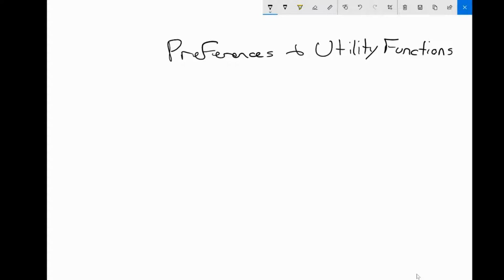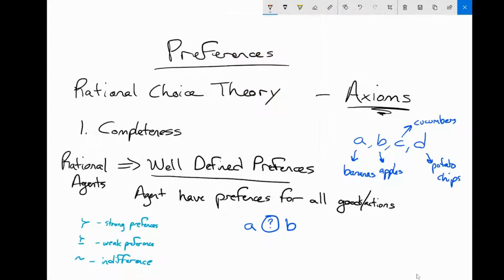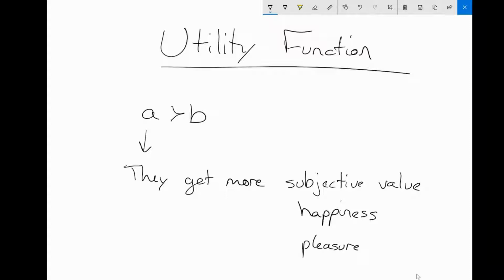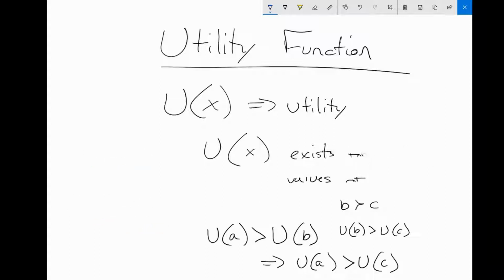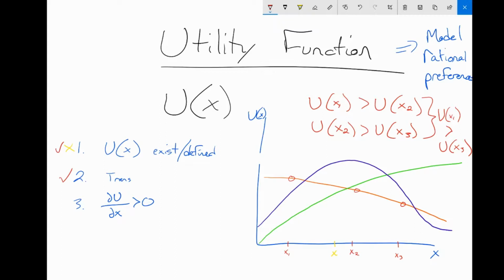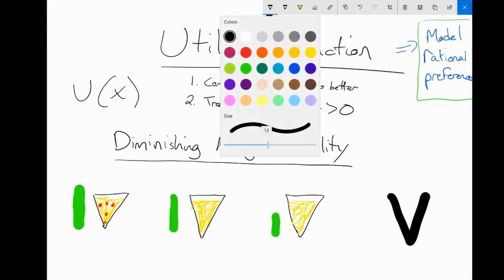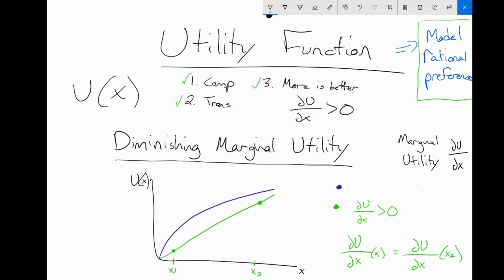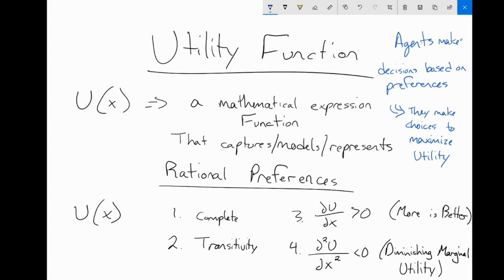Preferences and Utility Functions 1